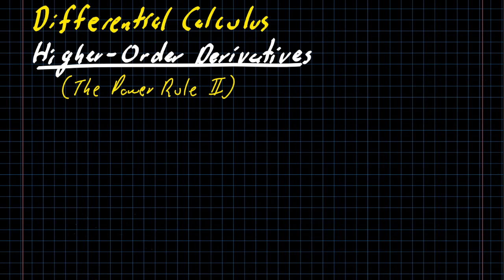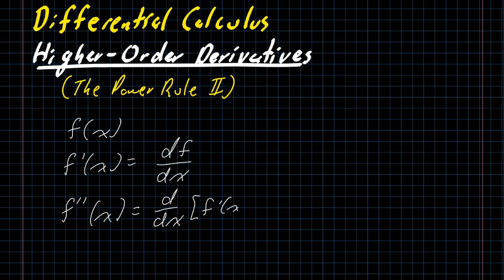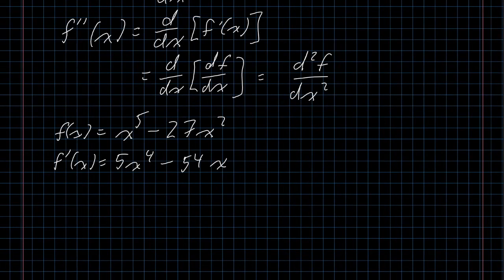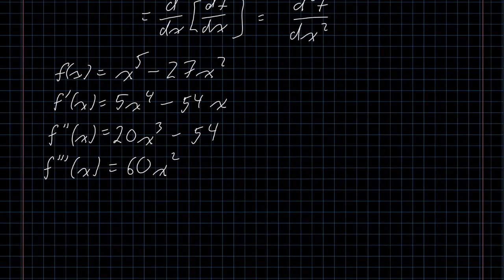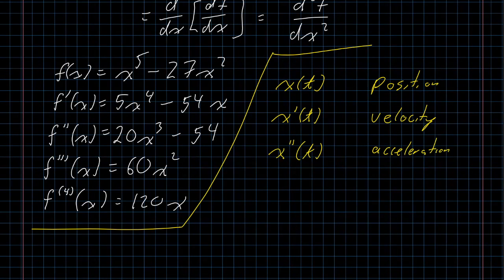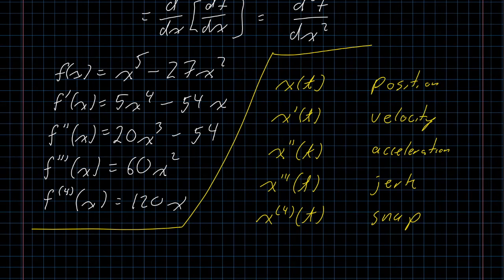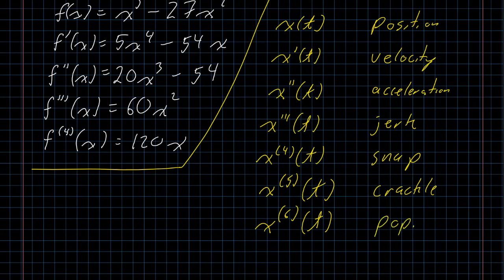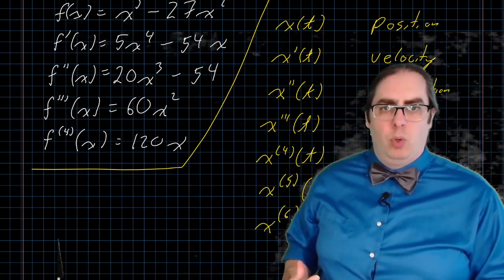The Power Rule: Higher Order Derivatives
Learning Objectives:
* Evaluate second- and higher order derivatives